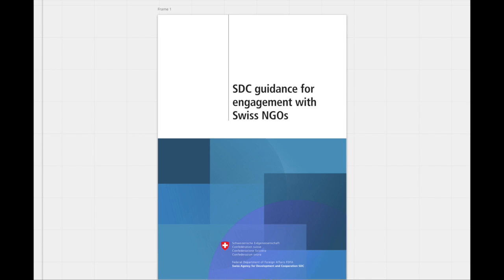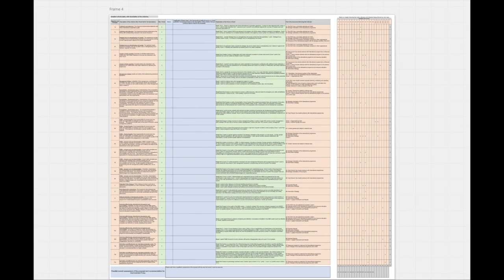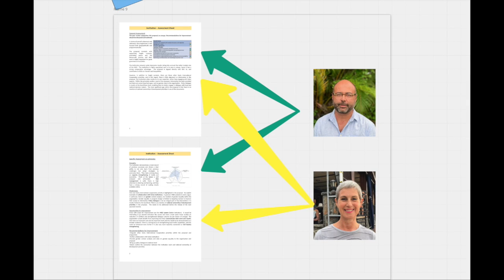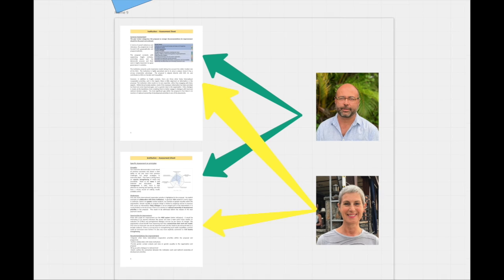Assessment of proposals for program contributions - Methodology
This short video provides information on the methodology used to assess NGOs applications